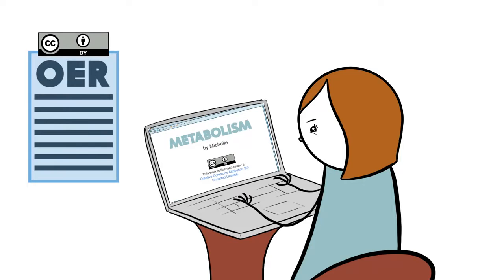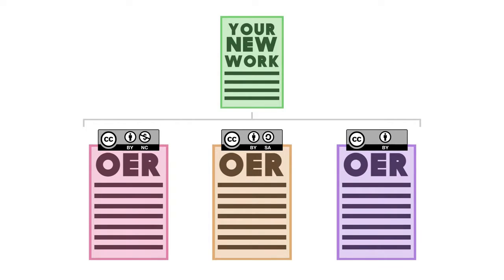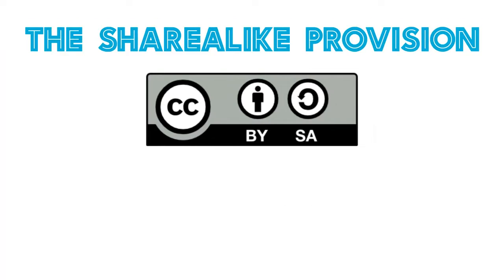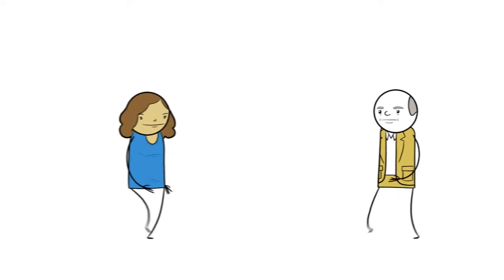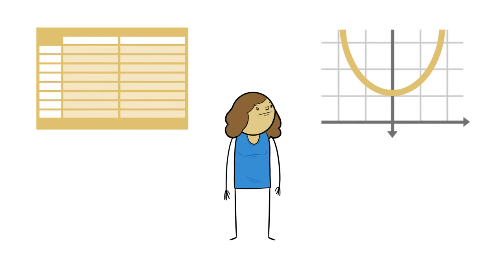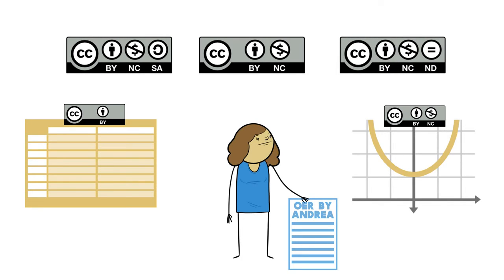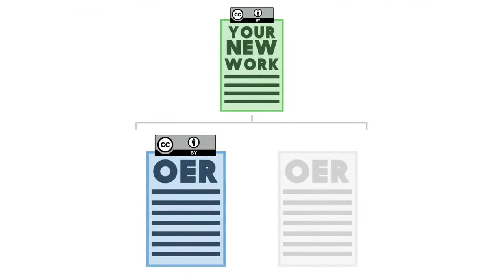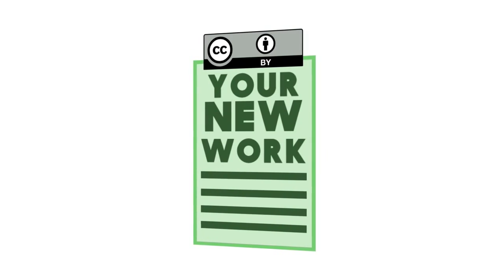Créer des REL et combiner des licences